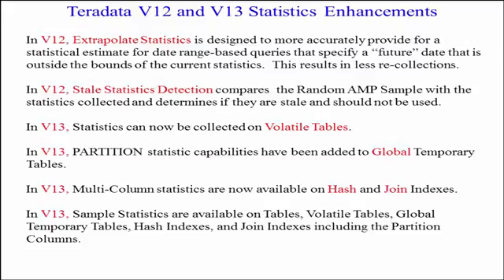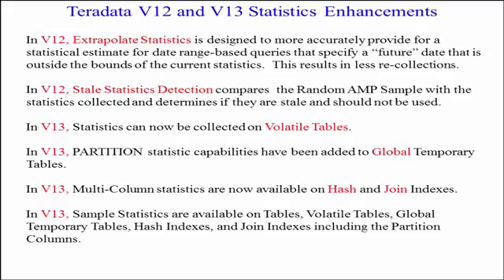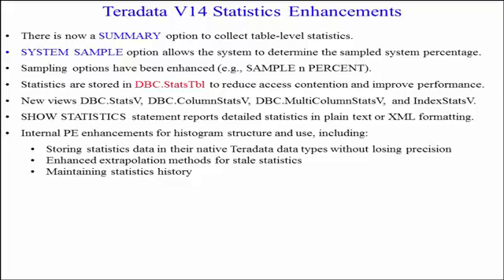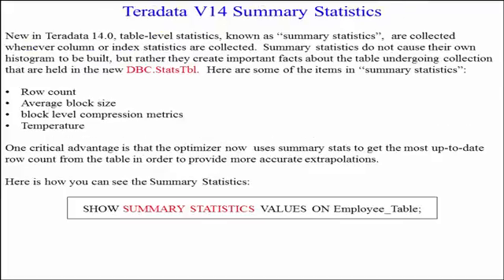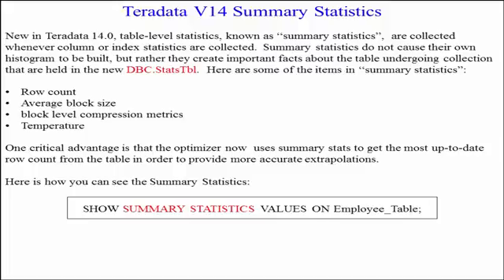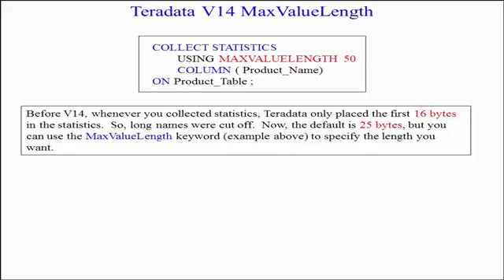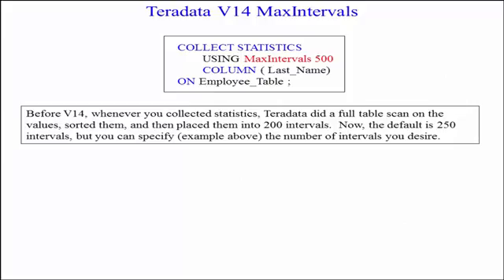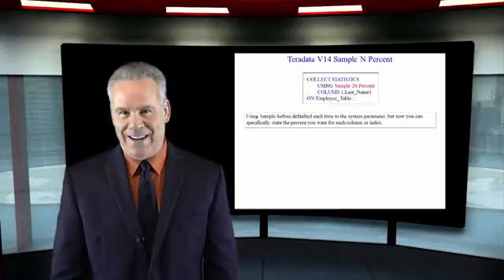Let's Learn Teradata Lesson 97: Collect Statistics Enhancements for V12, V13, and V14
Explore Teradata with Tera-Tom of Coffing Data Warehousing! In this lesson, learn about the V12, V13, and V14 Collect Statistic Enhancements!